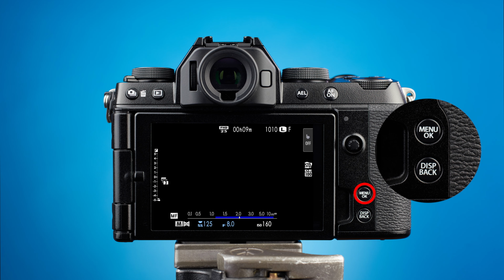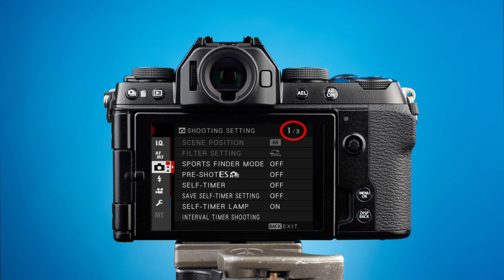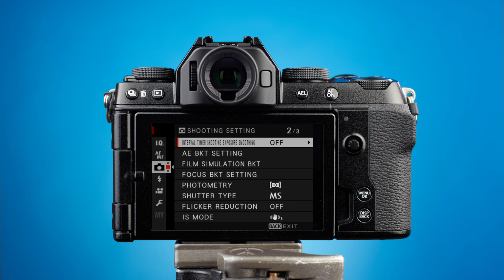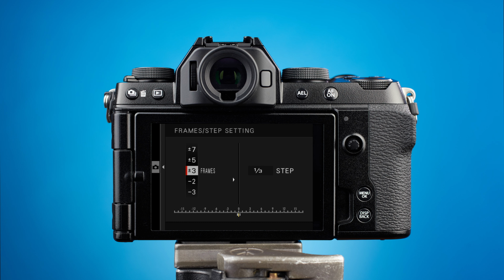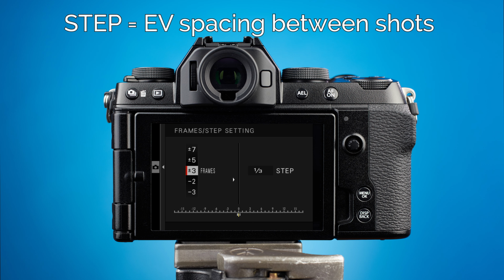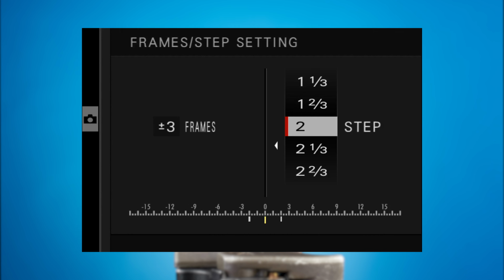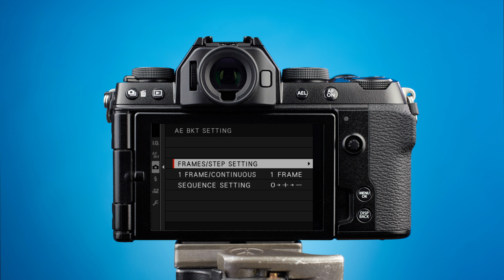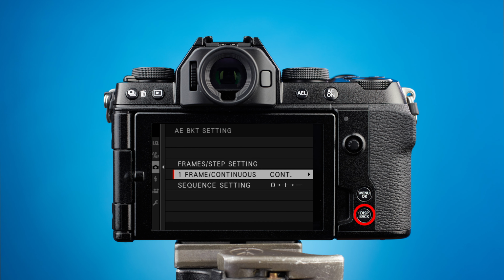Setting up Exposure Bracketing on a Fujifilm X-S10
Learn how to use Automatic Exposure Bracketing (AEB or AE BKT) on the Fujifilm X-S10 and shoot HDR photos ready for merging in HDR software

The tutorial will show you how to:
- Locate the Drive Mode menu and enable exposure bracketing (AE BKT)
- Adjust bracketing details FRAMES and STEPS
- Set FRAMES , i.e. the number of shots
- Set STEP, i.e. the EV spacing that separates each shot
- Set the shooting mode to CONTINUOUS
- Merge the photos to HDR in Photomatix

Follow this simple step-by-step instructions tutorial to take 3 photographs 2 EV apart (one photo 2 stops underexposed, 1 photo exposed normally and 1 photo 2 stops overexposed) by just pressing the shutter button on a Fujifilm X-S10.

~ Contents ~
0:00 Introduction
0:36 Locate the Drive Mode menu to enabale exposure bracketing
0:54 Choose AE BKT to enable exposure bracketing
1:20 Adjust bracketing details
1:58 Enter the AE BKT Setting
2:08 Set the FRAMES, i.e. the number of bracketed shots
2:39 Set EV spacing using the cammand dial until the markers reach + / - 2 EV
3:02 Set shooting mode to CONTINUOUS
3:27 Leave the menu using the DISP/BACK buttton
3:38 Press and hold the shutter button
3:49 Merge the photos to HDR in Photomatix
3:55 Download Photomatix Pro